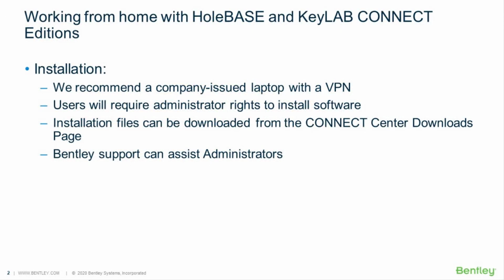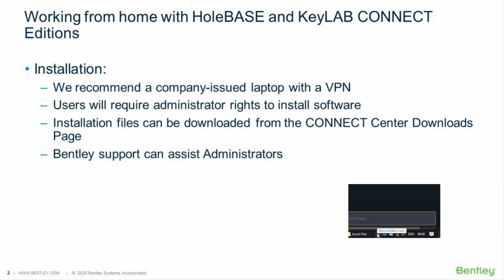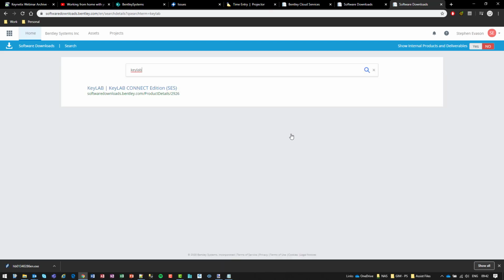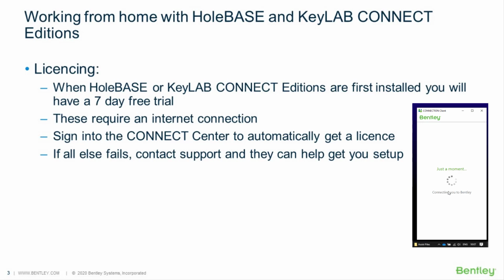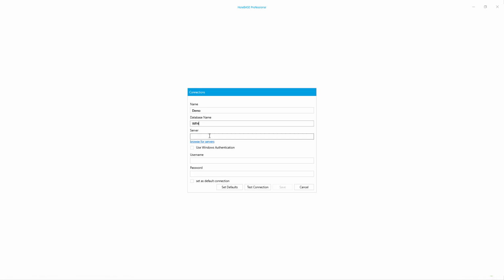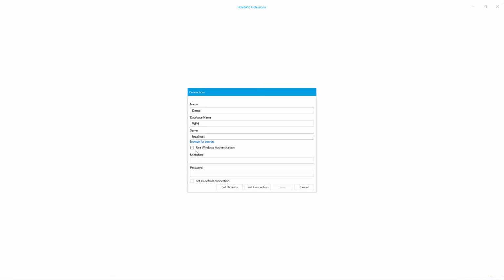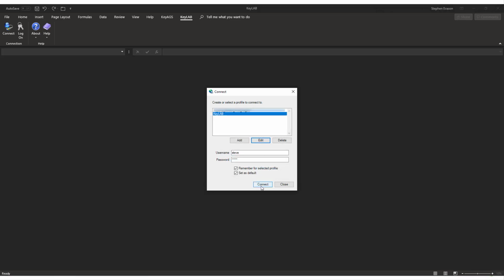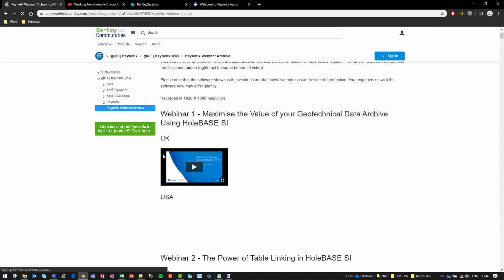Work From Home using HoleBASE and KeyLAB CONNECT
Working remotely is easy thanks to CONNECT Edition. Follow along with this guide to discover how easy it is to work from home with HoleBASE and KeyLAB.